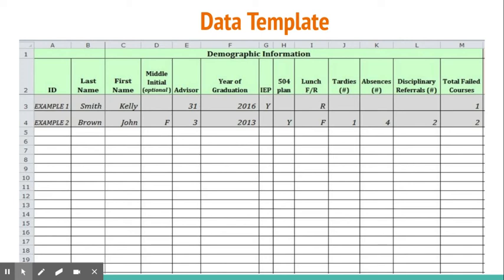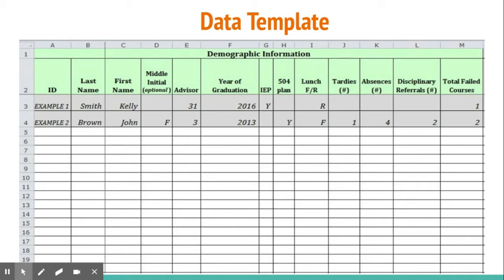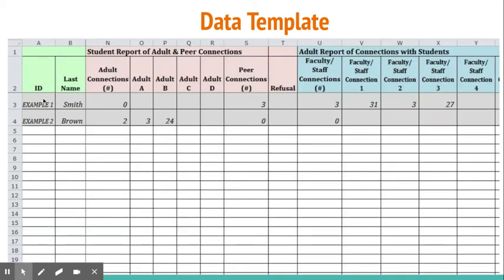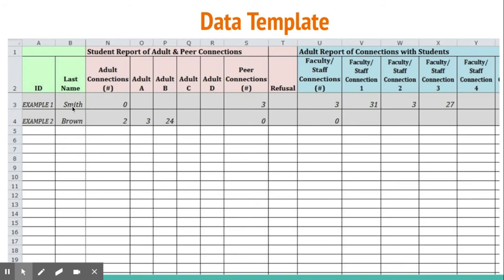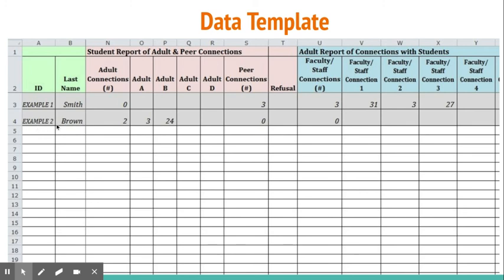Connections Data Template Walk Through